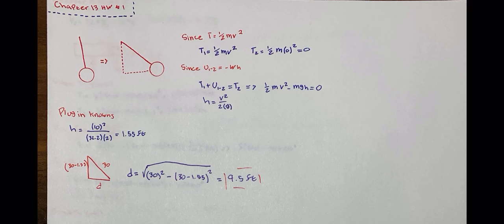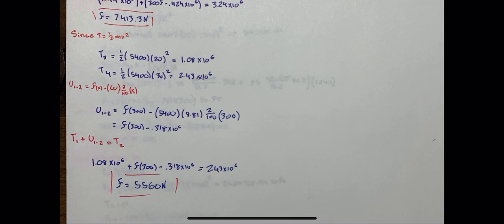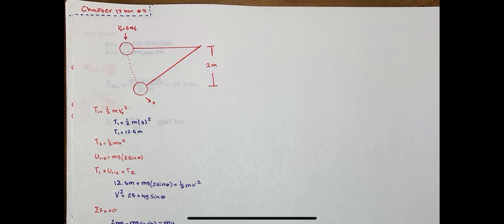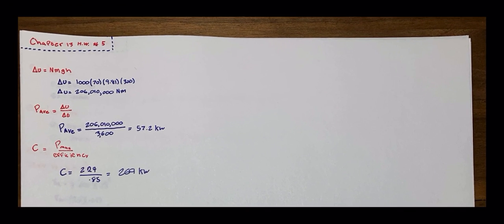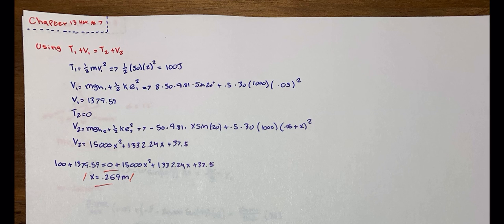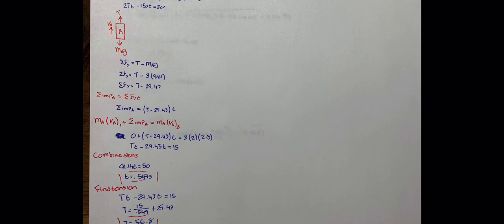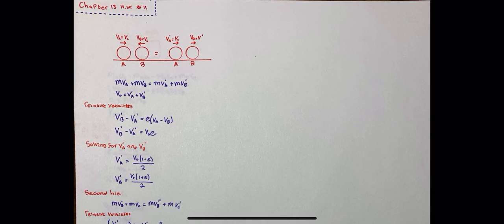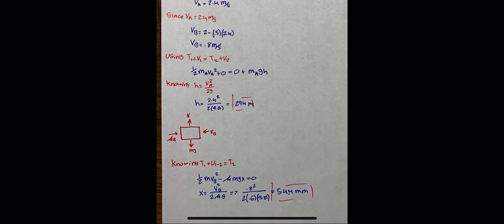Chapter 13 Homework